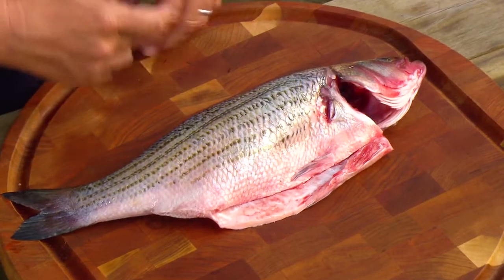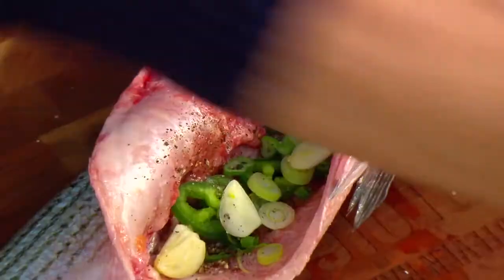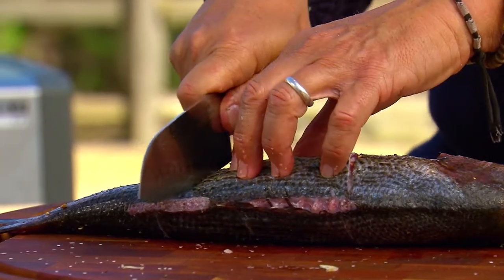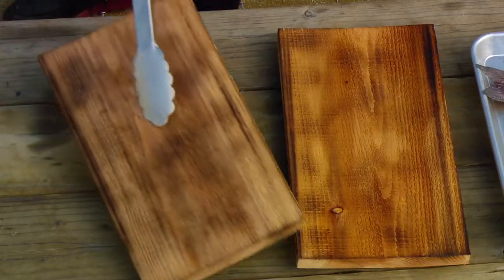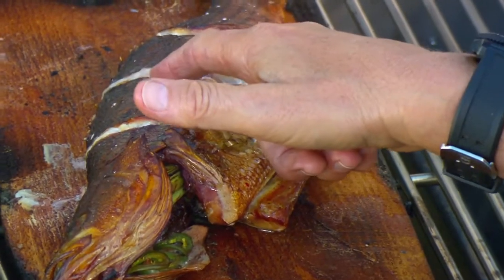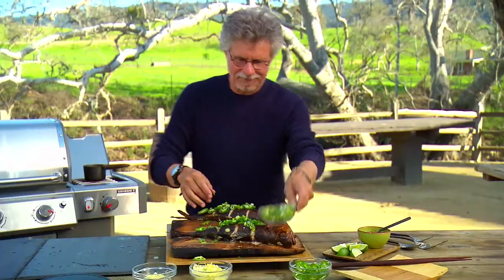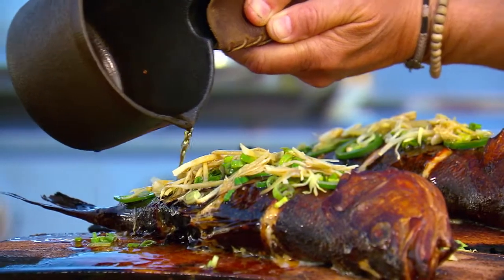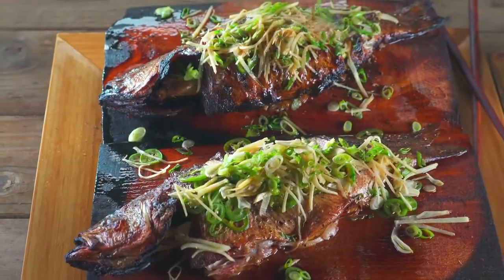PT 75 Project Smoke Whole Grilled Bass with Asian Aromatics HD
Steve Raichlen uses Maverick's PT 75 in his Project Smoke to cook a Whole Grilled Bass with Asian Aromatics.